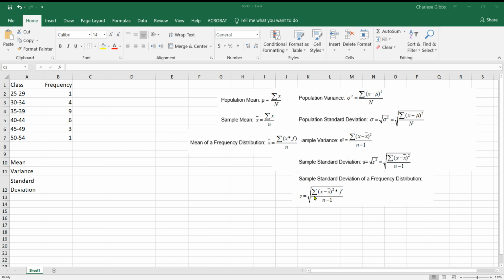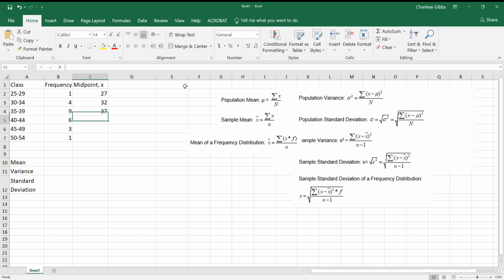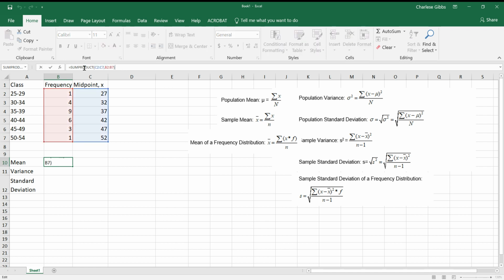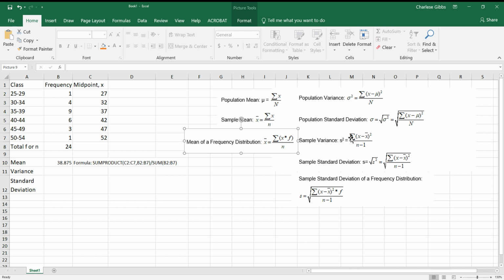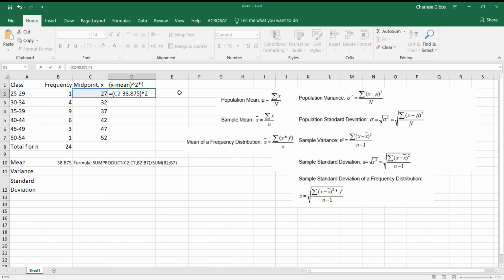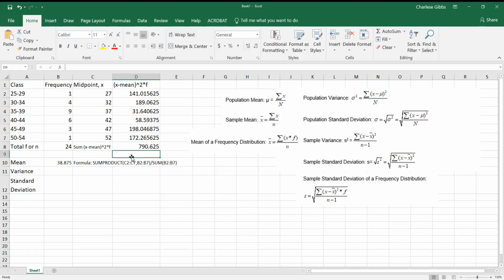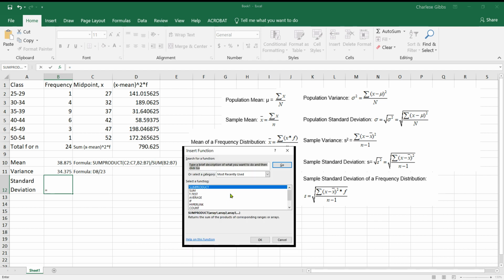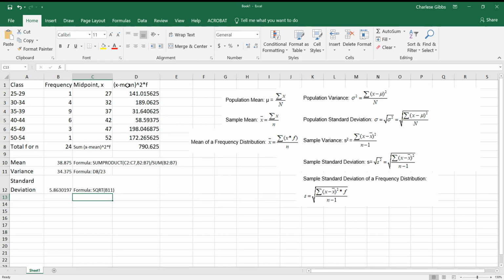Standard Deviation of Frequency Distribution Using Microsoft Excel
This video explains how to find the sample standard deviation of a frequency distribution containing classes.